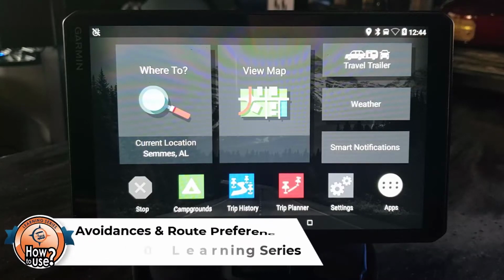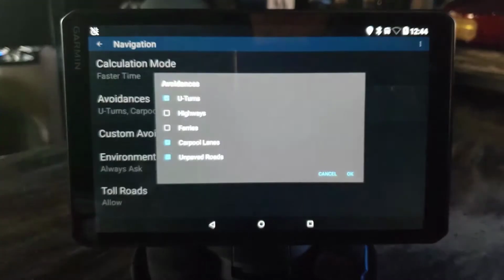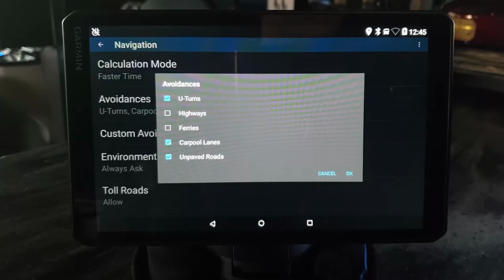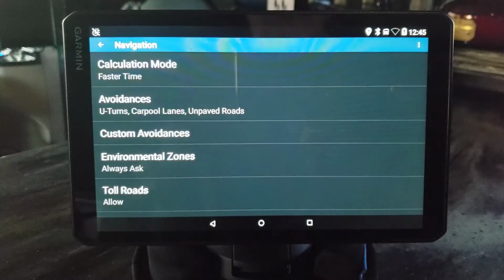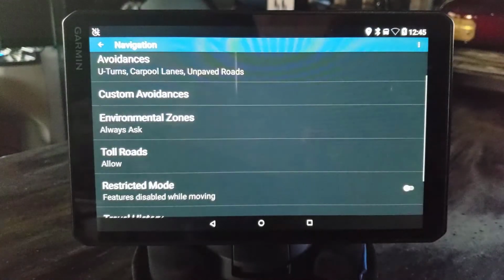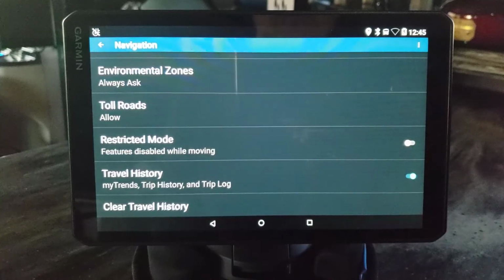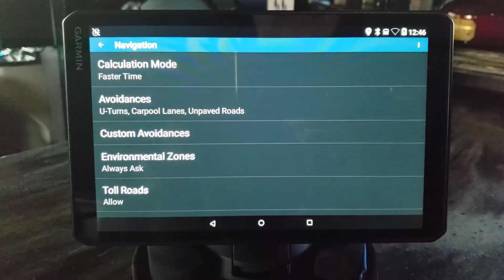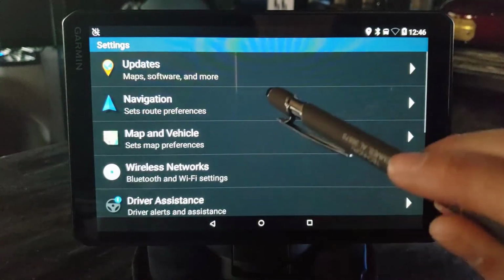TechnoRV Garmin Learning Series: Avoidances and Routing Preferences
All Garmin GPS bought at TechnoRV come with the TechnoRV Learning Series where we, as full-time RVers, make videos to help you become successful with the products you buy.

To shop all of the GPS and other products offered at TechnoRV,